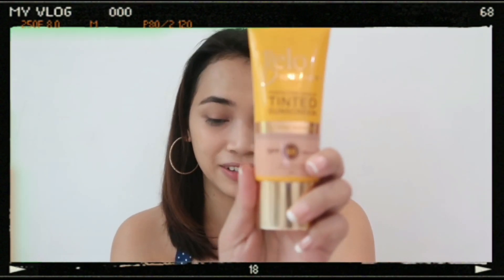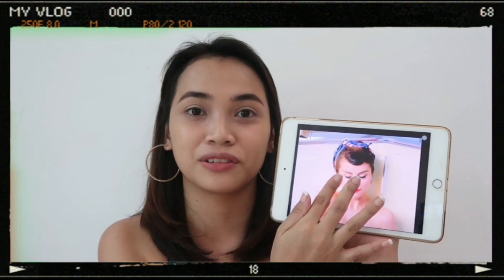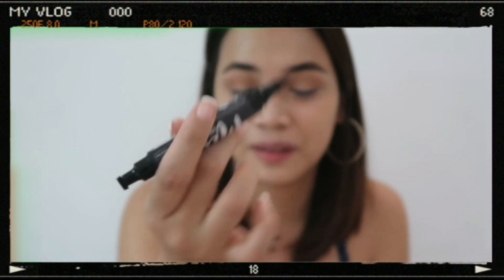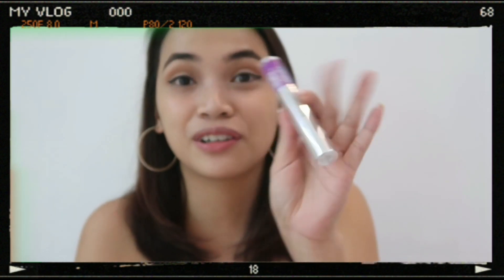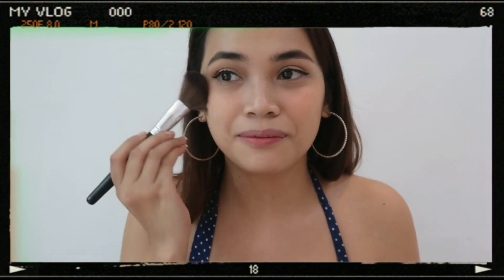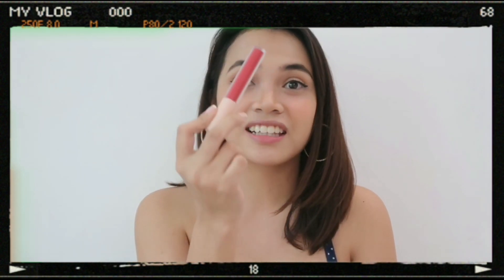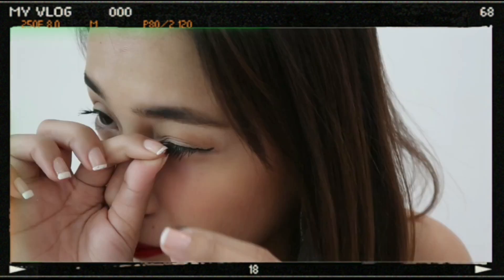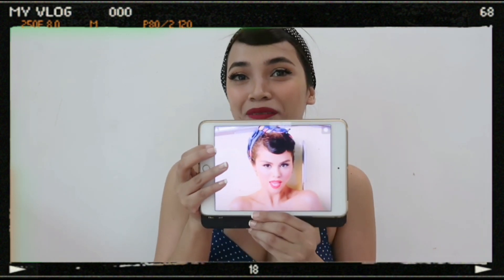SELENA GOMEZ INSPIRED MAKEUP FOR "ICE CREAM" MUSIC VIDEO